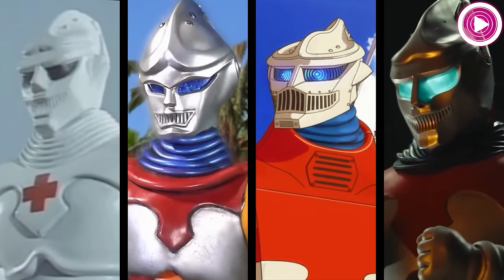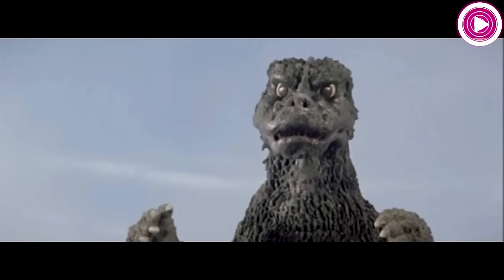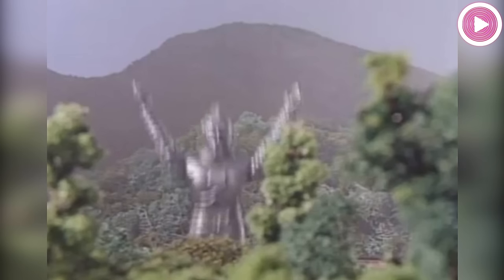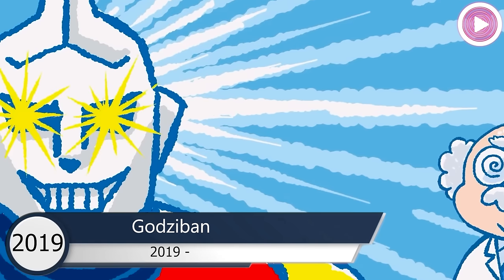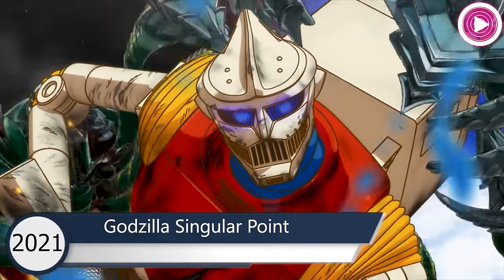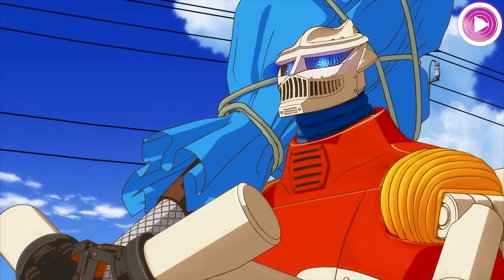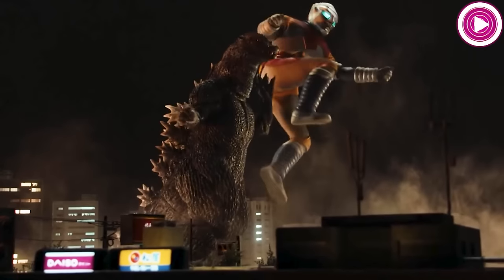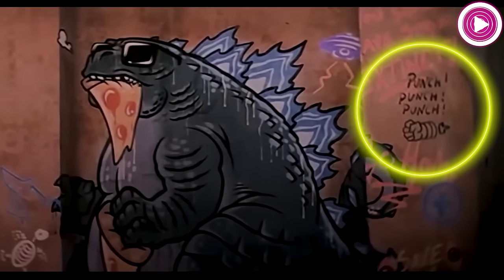Jet Jaguar Evolution (1973-2024) | Godzilla x Kong: The New Empire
Hey, guys! In this video I'll show you Evolution of Jet Jaguar. He is a heroic robot, who first appears in the 1973 Toho Godzilla movie "Godzilla vs. Megalon".

Timestamps:
1. (00:03) 1973 Godzilla vs. Megalon
2. (01:14) 1997 Godzilla Island 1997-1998
3. (02:00) 2004 Godzilla: Final Wars
4. (02:09) 2019 Godziban 2019-
5. (03:07) 2021 Godzilla Singular Point
6. (04:08) 2023 Fest Godzilla 4: Operation Jet Jaguar
7. (04:59) 2024 Godzilla x Kong: The New Empire

All media materials on the Evolution Production channel are used for educational, research and commentary purposes only, and fall within the guidelines of fair use under Section 107 of the Copyright Act 1976. If you represent the copyright owner of the materials used in this video and have a problem with the use of said materials, please contact me on my email in the "about" page section on my channel.